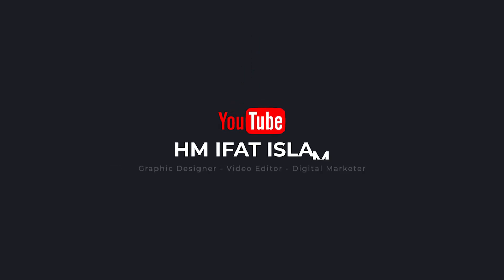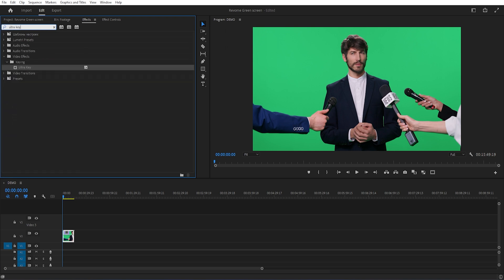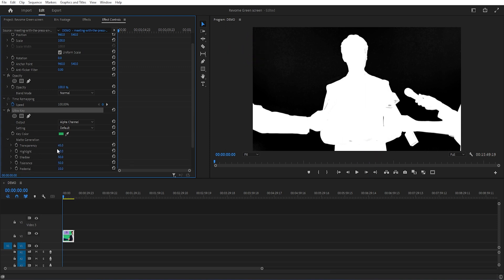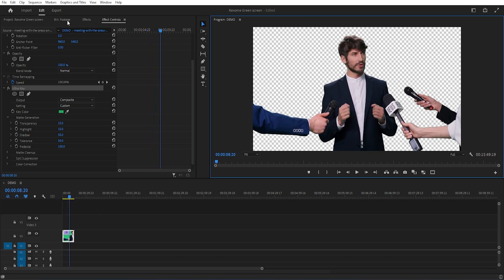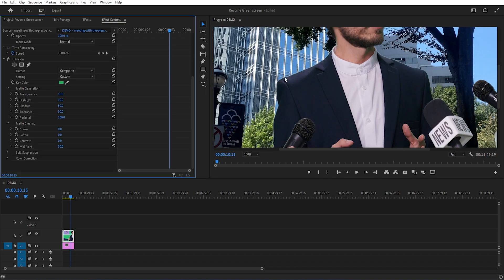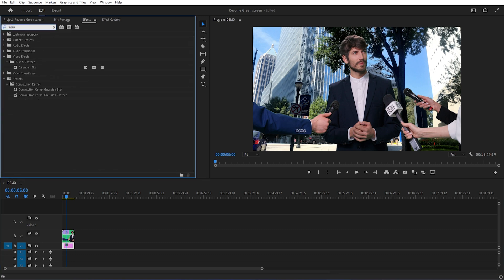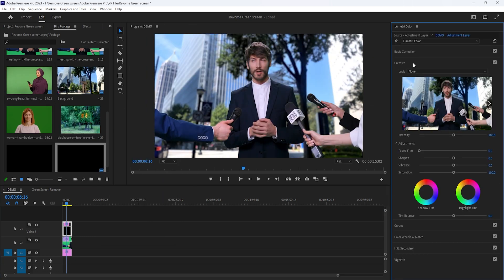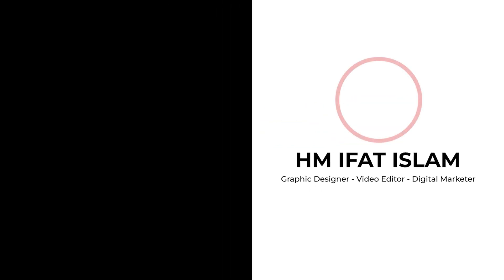Easy way to Remove Green Screen in Premiere Pro 2023 (Tutorial)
Hello video creators. Today I'm going to show you how to remove the green screen perfectly  in your video. I'm using adobe premiere pro cc 2023. I hope after watching this video ,you will be able to remove the green screen perfectly.